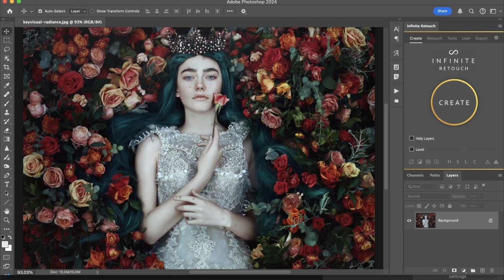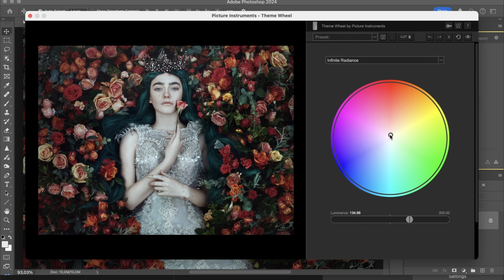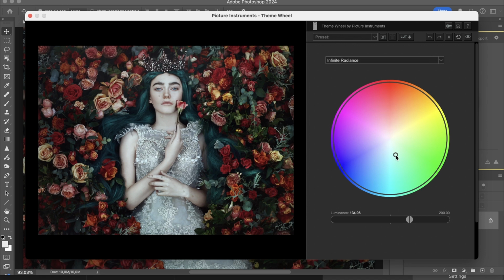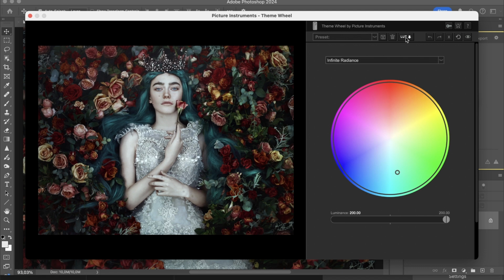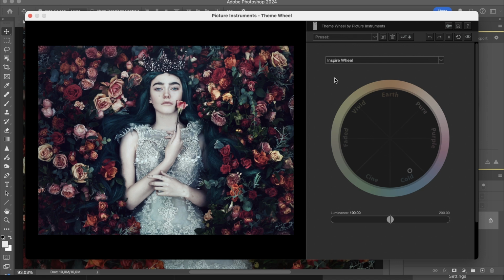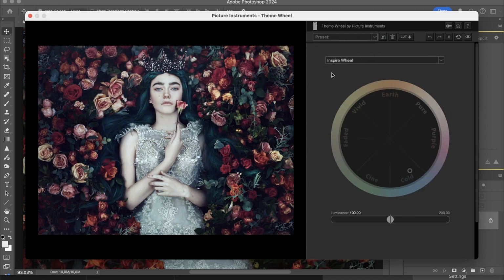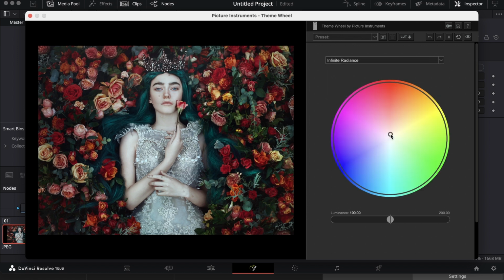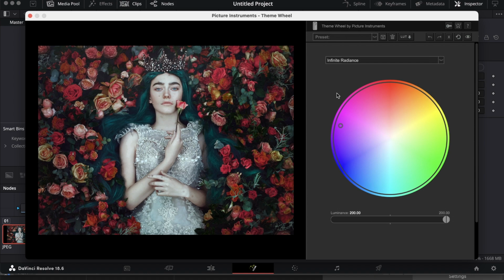Infinite Radiance Filter - Update available!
Infinite Radiance is here to revolutionize your creative workflow with powerful updates and innovative features. Now natively supporting Apple Silicon and compatible with top video software, including Adobe Premiere Pro, After Effects, Final Cut Pro, and DaVinci Resolve, Infinite Radiance offers unmatched performance for both photo and video creators.

With customizable color wheels and cutting-edge tools, this latest version delivers precision, flexibility, and control like never before. Developed in collaboration with Picture Instruments, Infinite Radiance is the ultimate solution for color grading professionals.

And the best part? Existing customers receive this update for free as part of our commitment to your creativity.

Elevate your work today with Infinite Radiance.